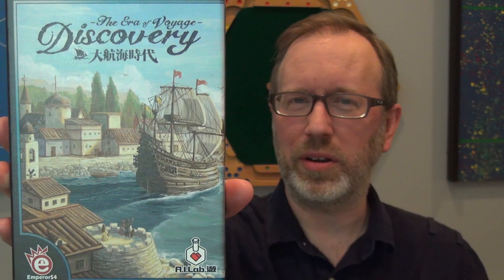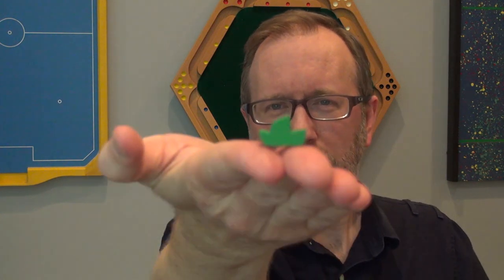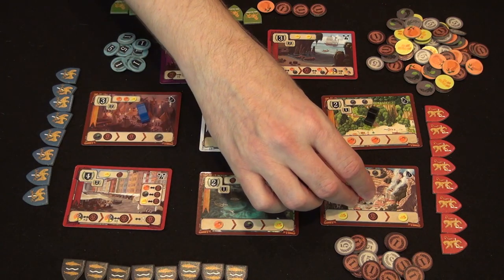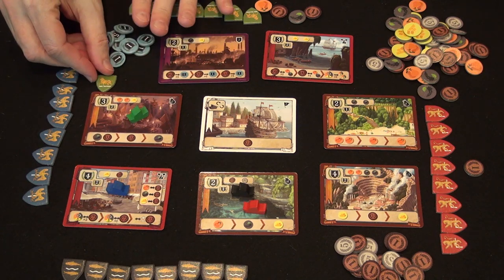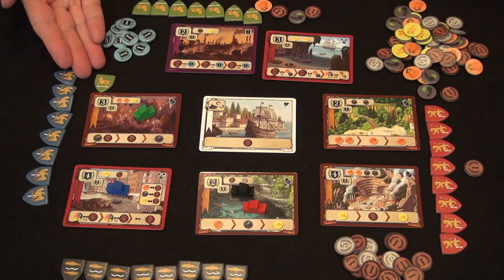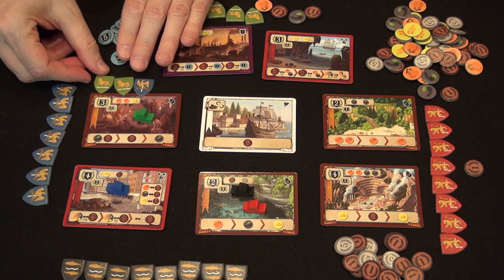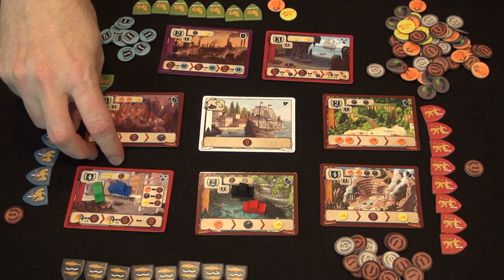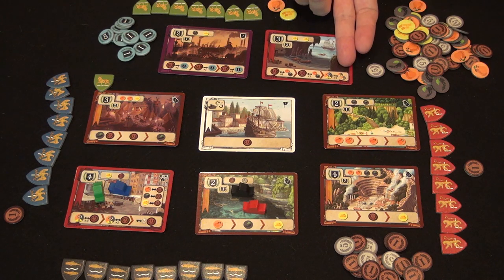Discovery: The Era of Voyage — Fun and Games with WEM